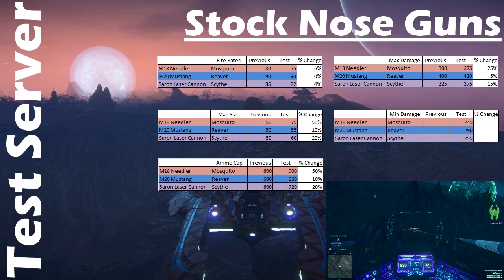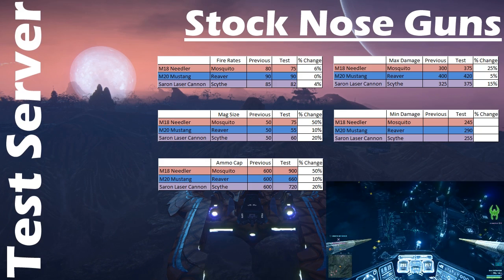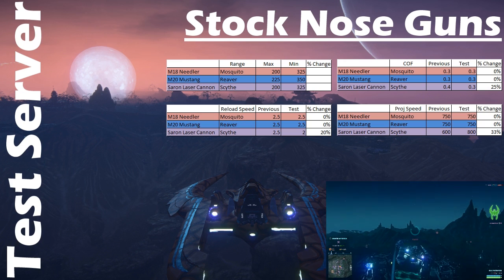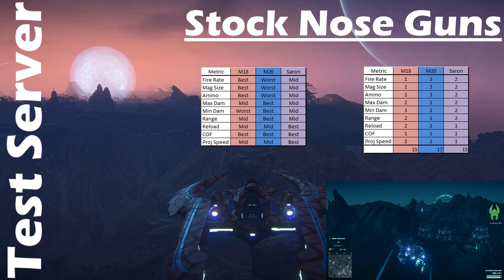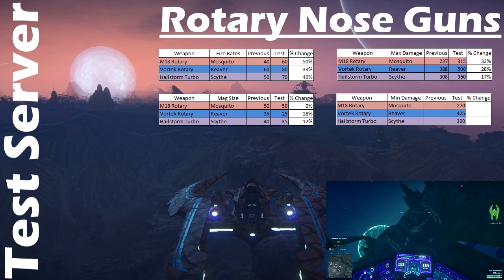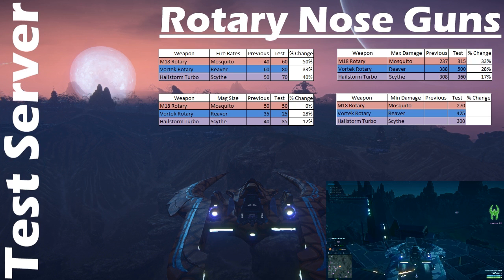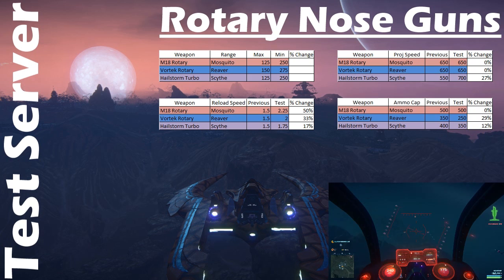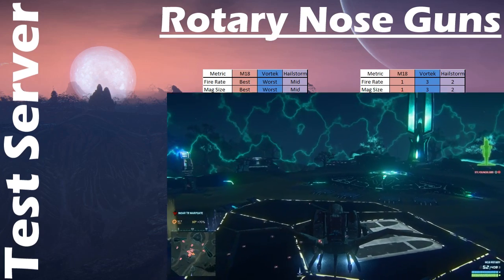PS2: ESF Update - Nose Guns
Hey guys, new changes to the ESF's and a breakdown of each from the test server. Let me know if you like the changes or not.